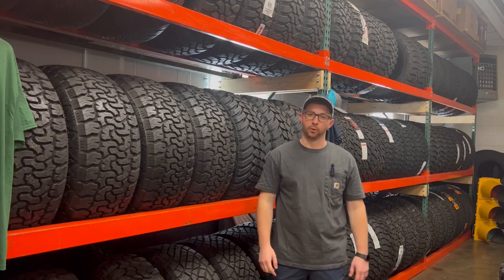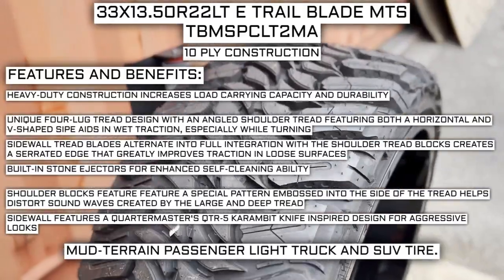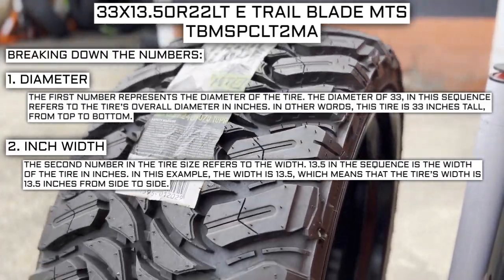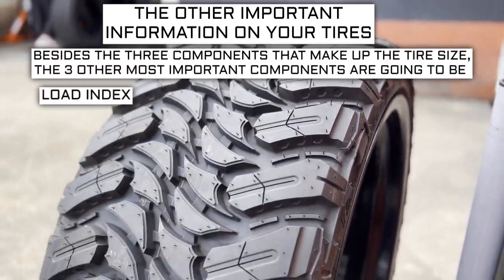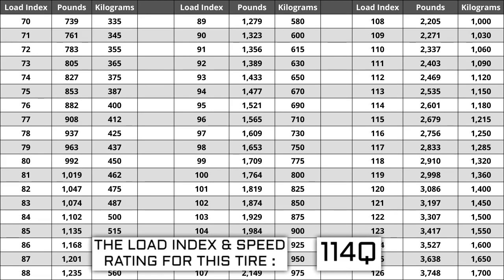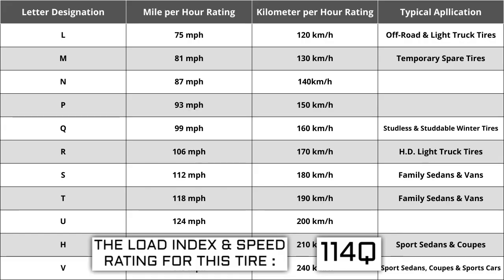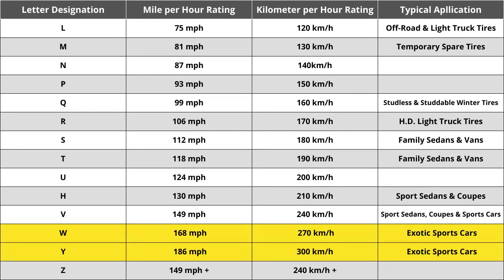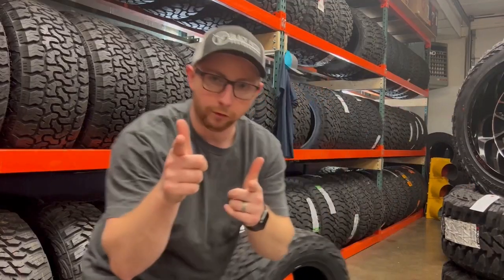33x13.50r22 10 ply Atturo Trail Blade MTS - Tire Overview Part TBMSPCLT2MA and where to buy them!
Overview of the 33x13.50r22 10 ply Atturo Trail Blade Mts tire! Part number TBMSPCLT2MA and where to buy!